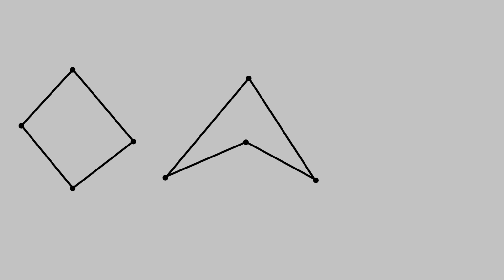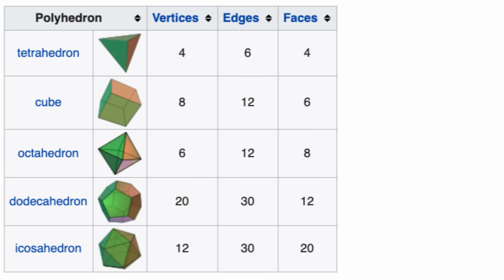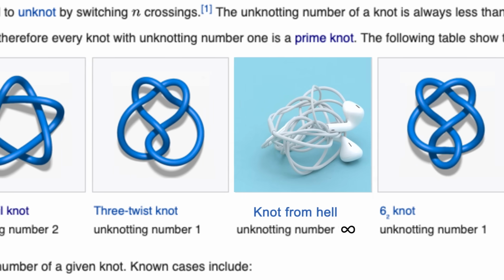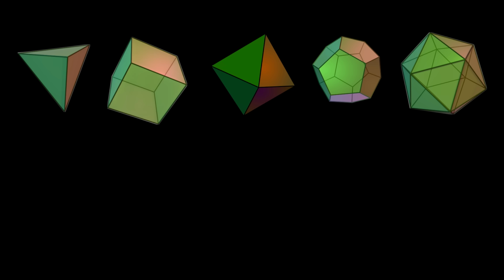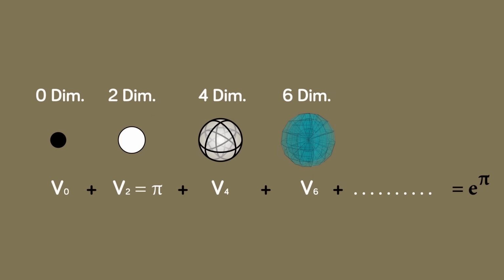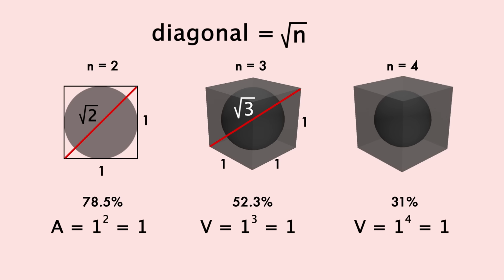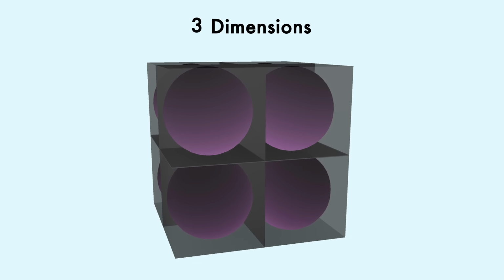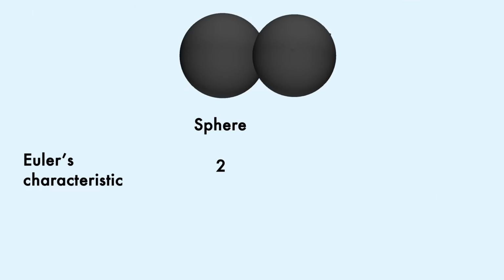The things you'll find in higher dimensions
This video covers a range of what shapes and properties you'd encounter in higher dimensions.

►My Setup:
Space Pictures
Magnetic Floating Globe
Equilibrium Tube